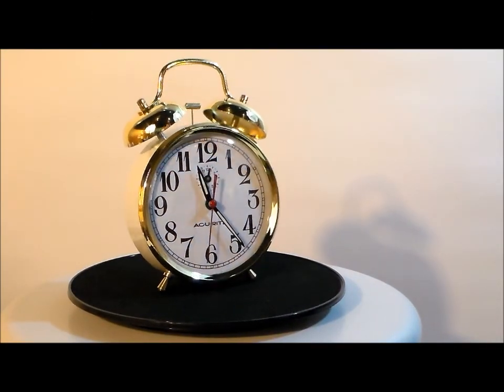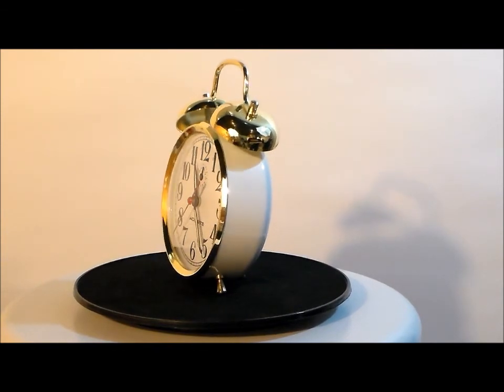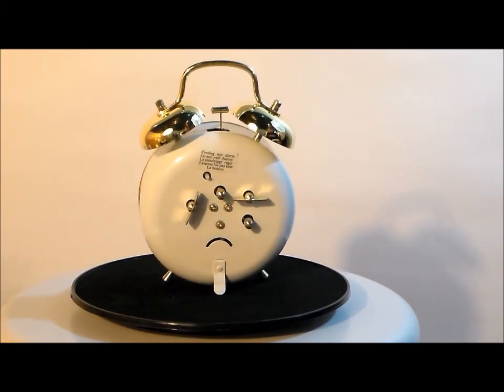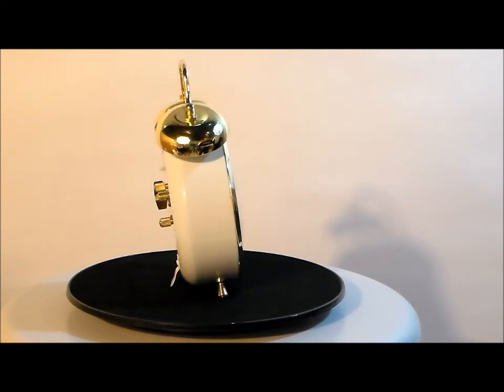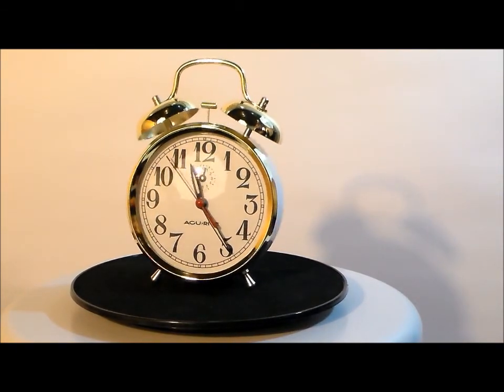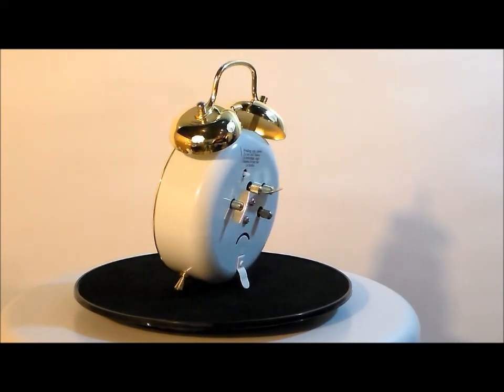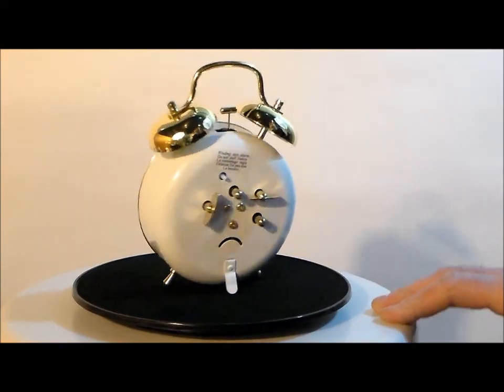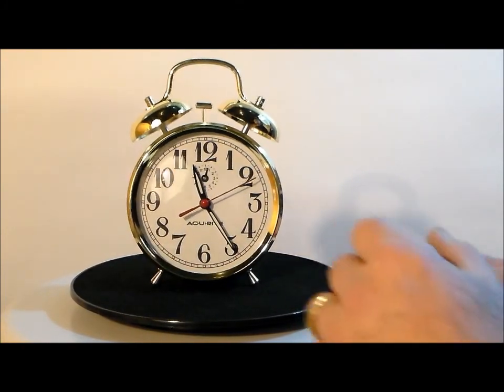AcuRite 15604 Vintage Twin Bell Wind Up Alarm Clock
The AcuRite 15604 Vintage Twin Bell Wind-Up Alarm Clock is a definitive Retro-styled timepiece with reliable wind-up mechanical movement. This Alarm clock features a traditional Twin Bell Loud alarm, Gold-Tone finish, durable White metal case and luminous hour markers and hands. The twin bell uses a mini-hammer for a very loud ringing alarm. Alarm time is shown on the clock face for fast and simple alarm setup. There is a shut-off control for conveniently located.